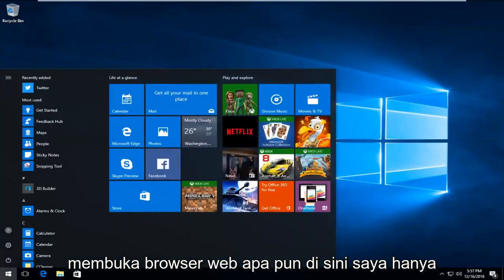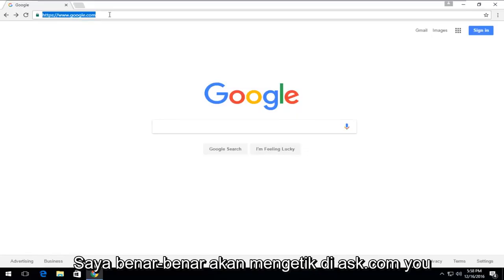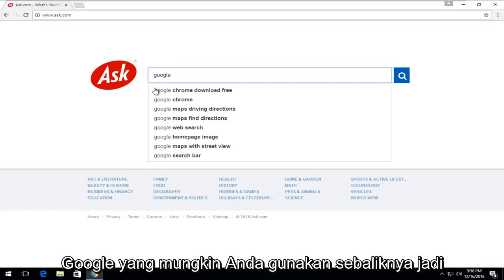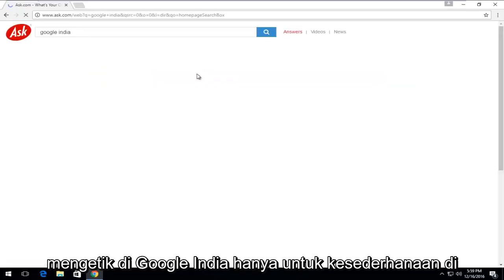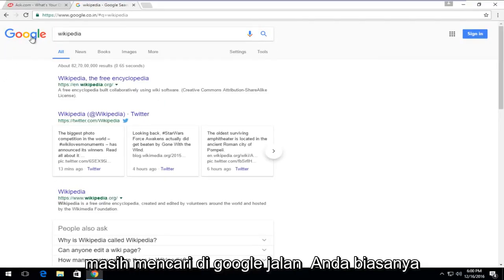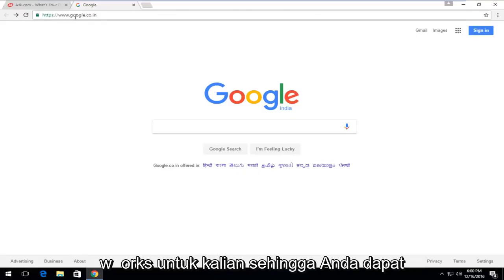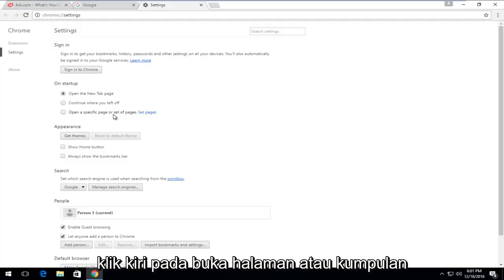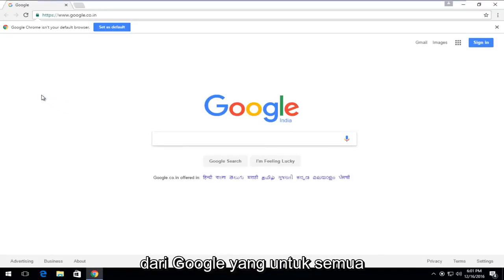Cara Mengatasi Error 521 Web Server Is Down [Terlengkap]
Tutorial ini akan menunjukkan kepada Anda bagaimana cara mengatasi Google Chrome - Error 521: Web server down. Masalah ini berasal dari lebih dari sekadar browser Chrome, tetapi saya pikir ini adalah representasi yang cukup bagus dari apa yang akan coba ditemukan oleh orang-orang yang mengalami masalah ini.

Masalah yang dibahas dalam tutorial ini:
kesalahan 521 server web sedang down fix
kesalahan 521 server web sedang down
kesalahan 521 artinya
kesalahan 521 cloudflare

Tutorial ini akan menunjukkan kepada kalian bagaimana cara memperbaiki server web yang down Error 521 di Google Chrome dan Mozilla Firefox. Kesalahan 521 ini dapat terjadi di google chrome dan Mozilla Firefox dan dapat mempengaruhi platform seperti Windows 7,, Windows 8/8.1, Windows 10, dan Windows 11.